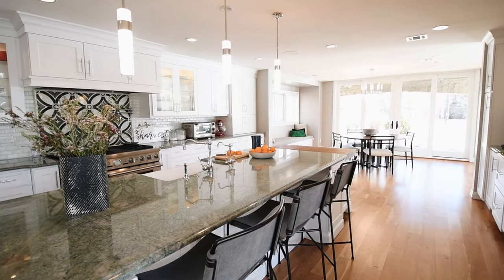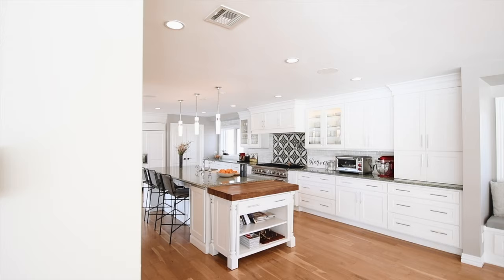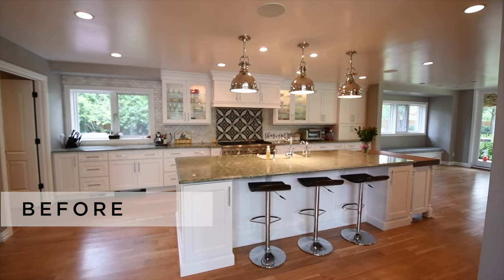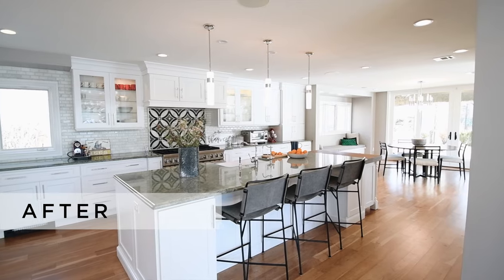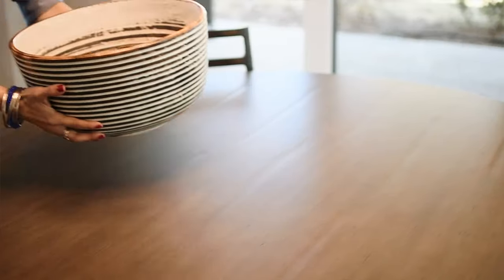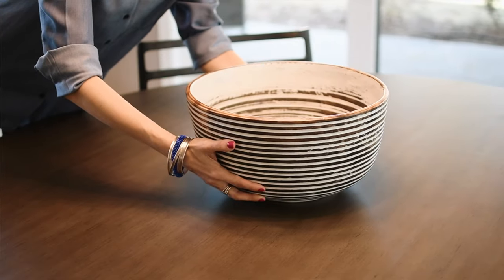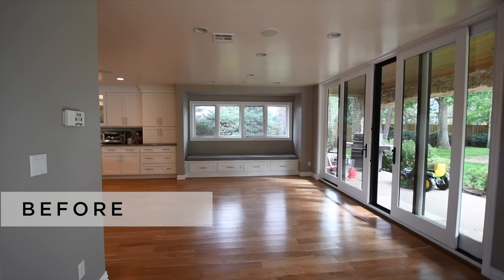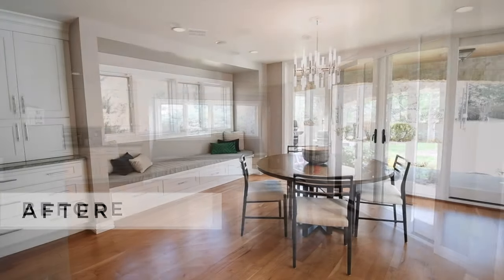Kitchen and Breakfast Nook by Margarita Bravo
Our Denver studio added new pendants and sleek counter stools to refresh the look in this kitchen. We also designed a breakfast nook that's bathed in natural light and flaunts a round, wood top dining table that seats between four to six people.

MARGARITA BRAVO is a one-stop-shop interior designer, decorator, remodeler, and furniture curator serving clients nationwide from her design studios in Denver, Miami, and Montecito/Santa Barbara.